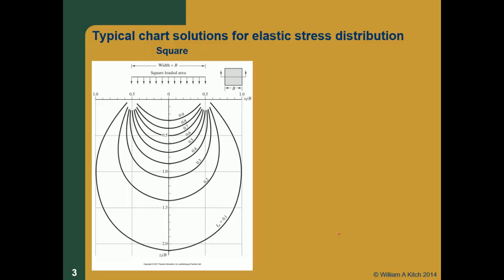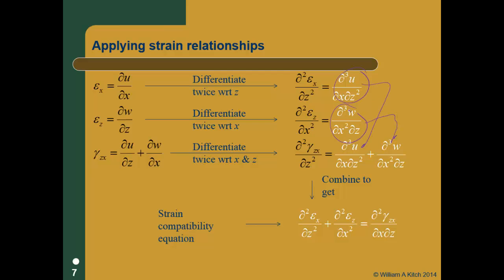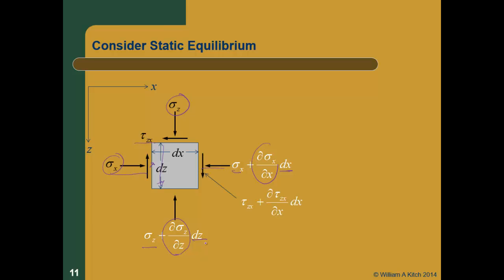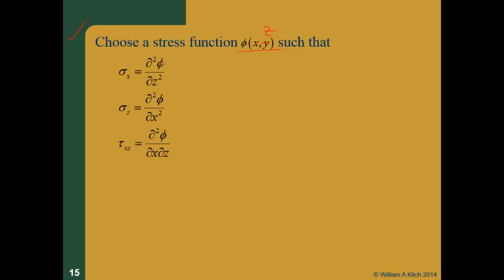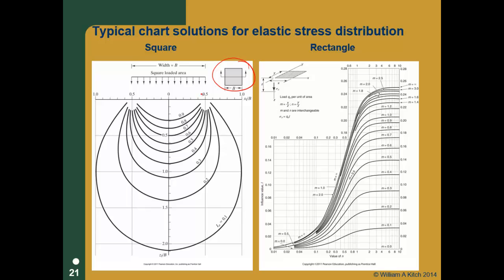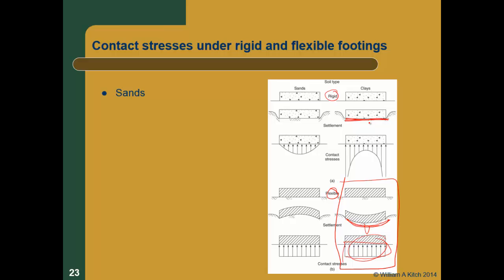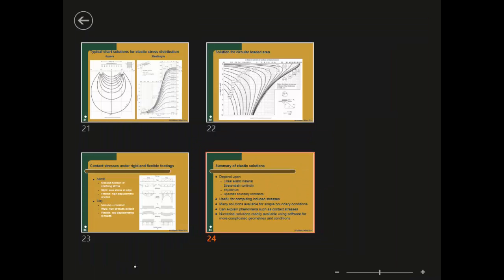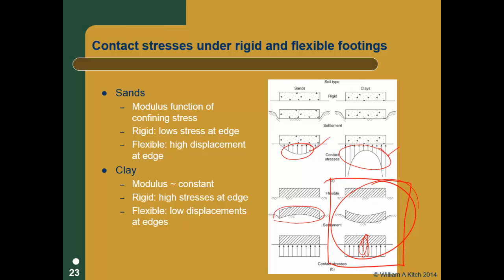CE 531 Mod 1.4: Elastic Solutions for Stress Distribution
CE 531 Class presentation on application of elastic theory to solution of applied stresses.